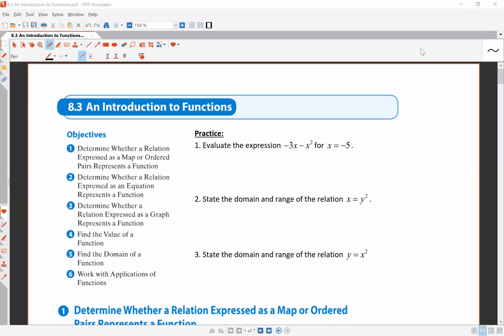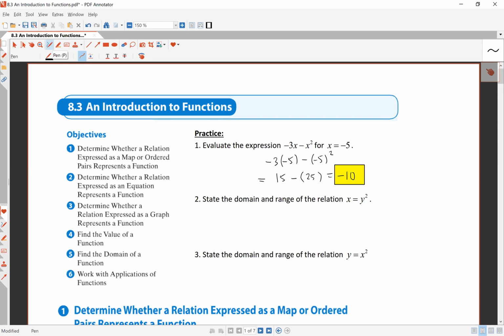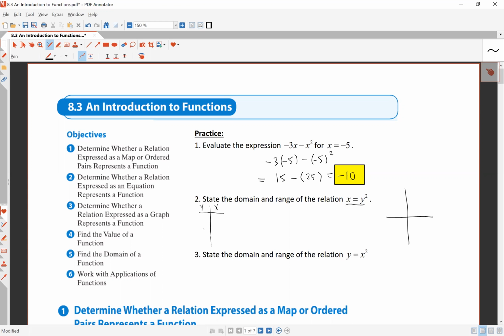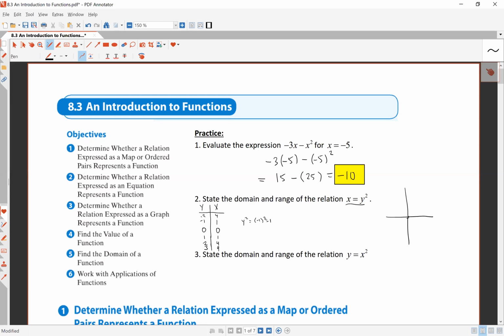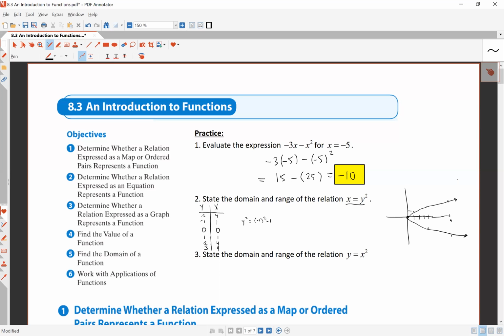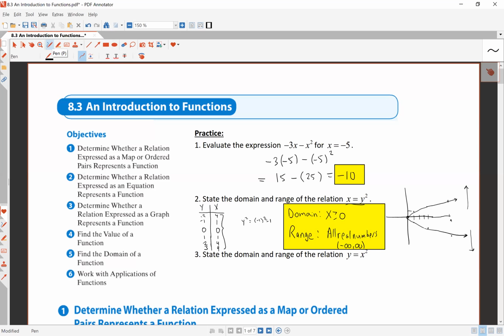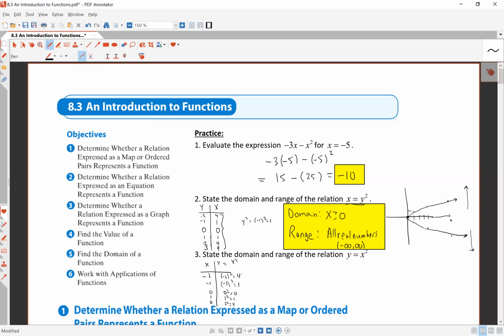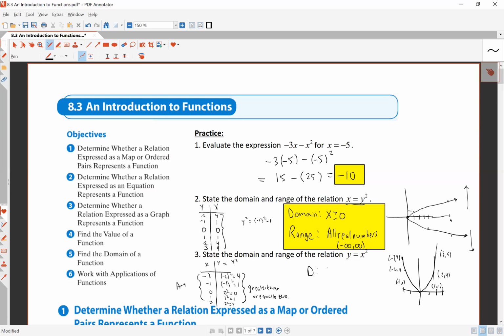8.3 An Introduction to Functions: Practice Problems